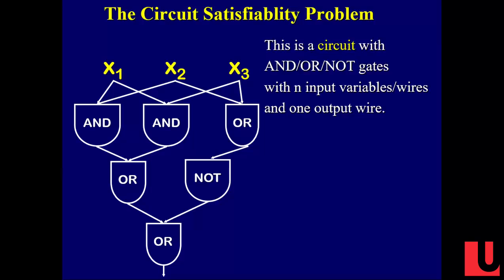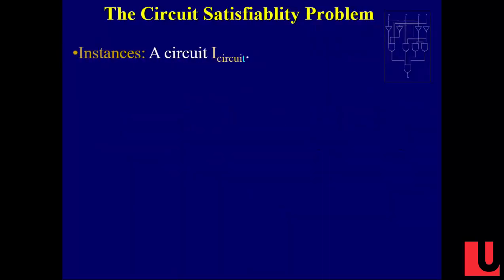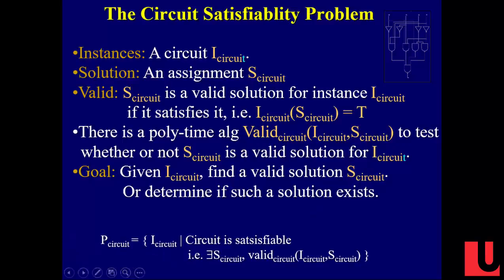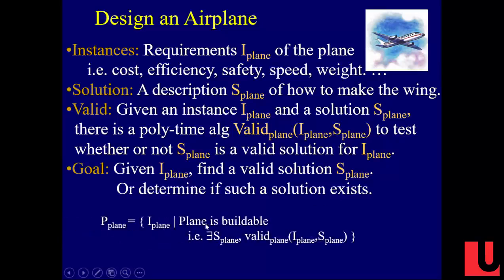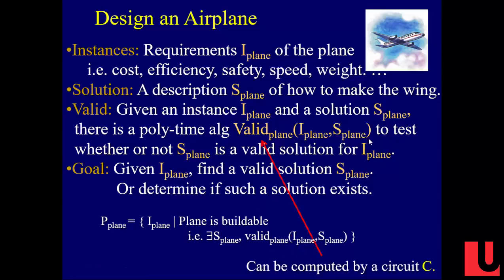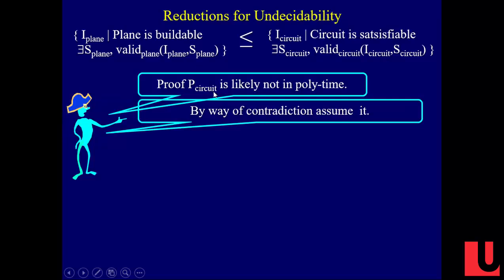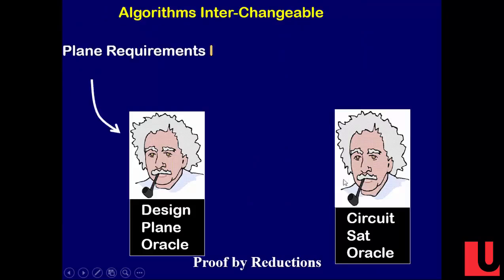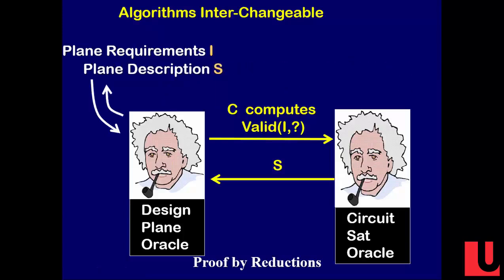2001 7 04 NP SAT Complete